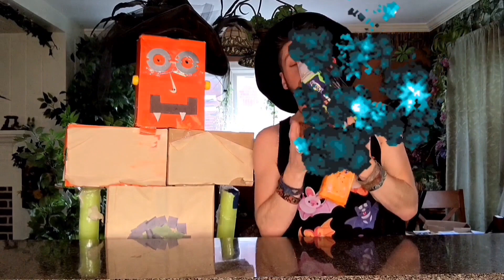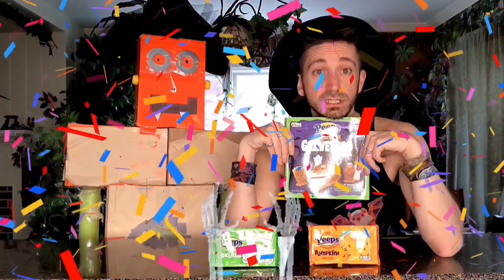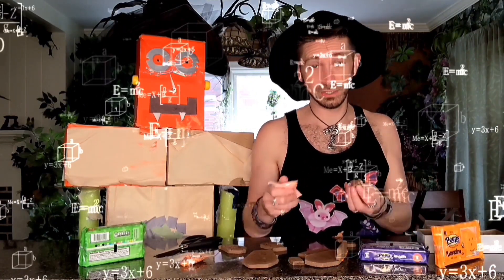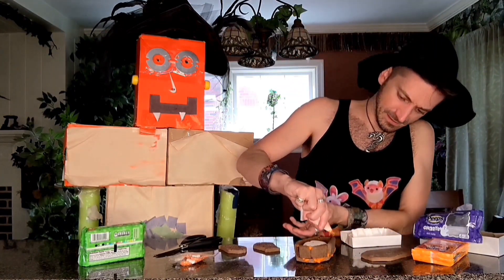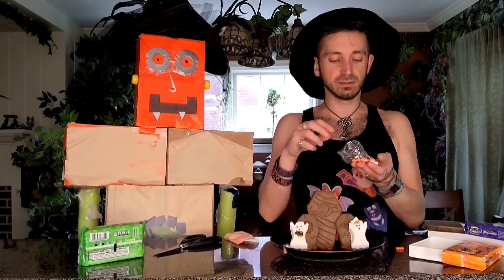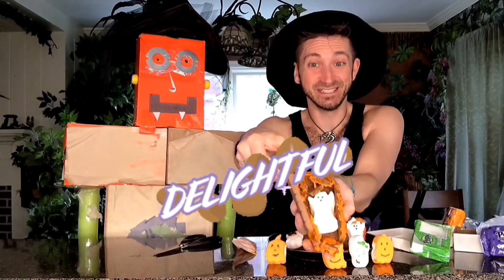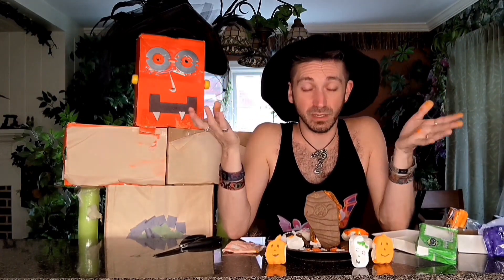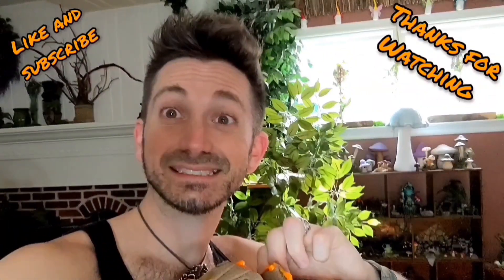Do you wanna build a graveyard? 🎶 halloween fun with peeps